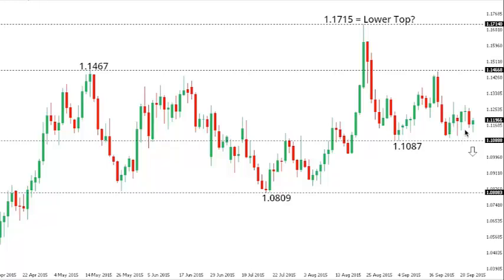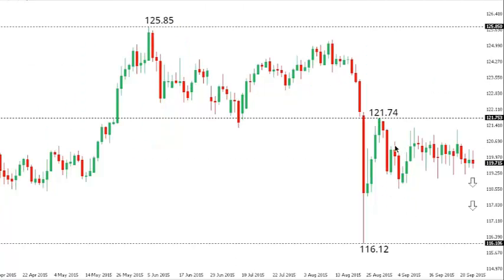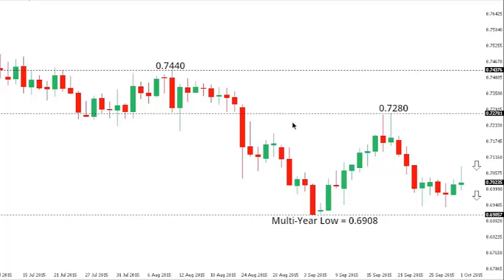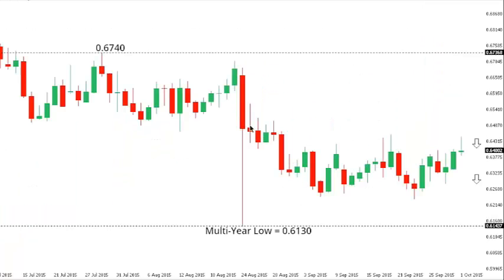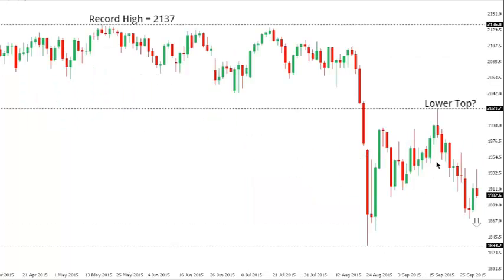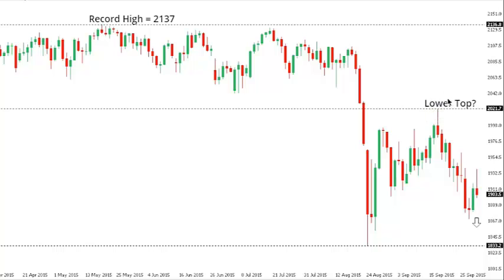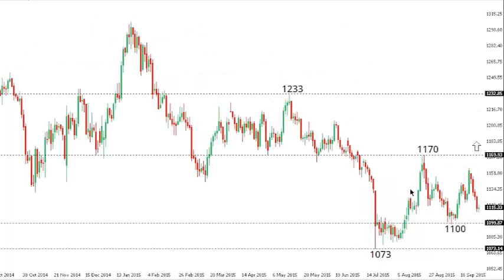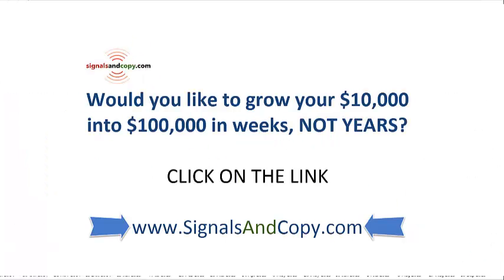SignalsAndCopy.com - Friday, October 2, 2015